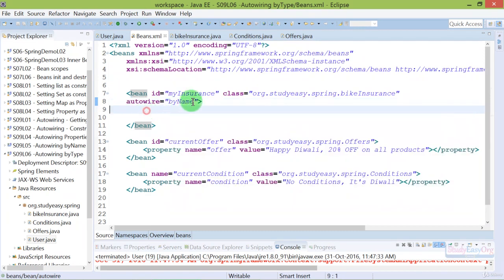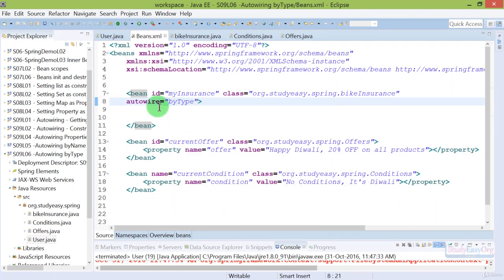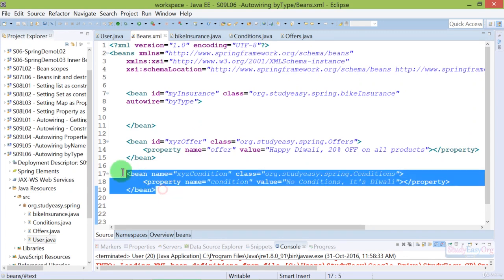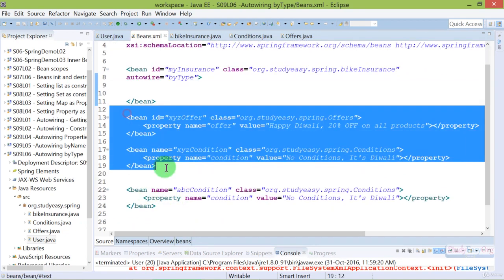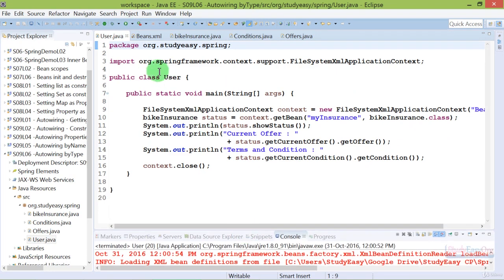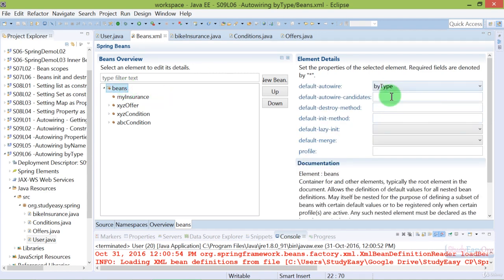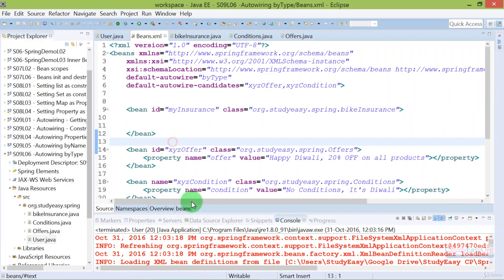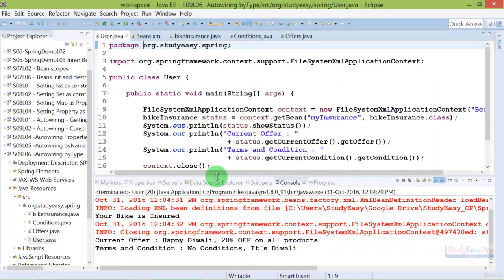527 Auto wire by Type ( Please SUBSCRIBE Our Channel )